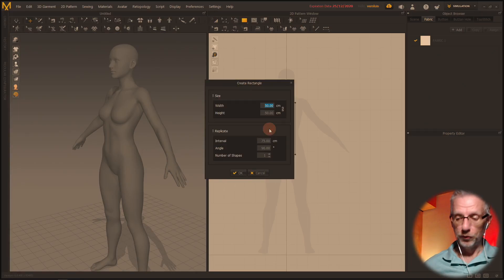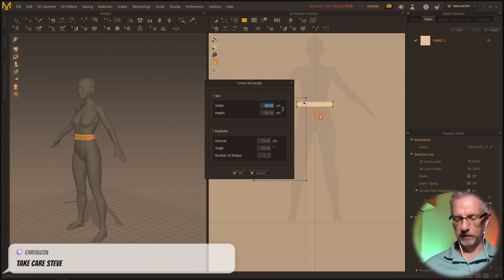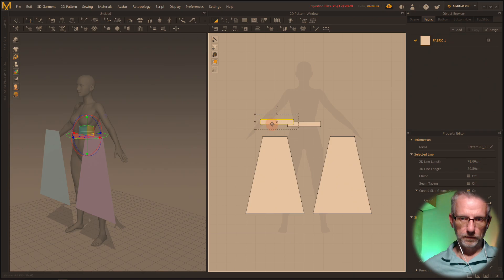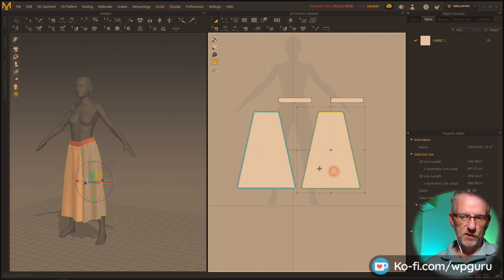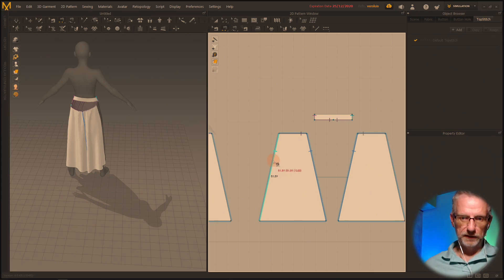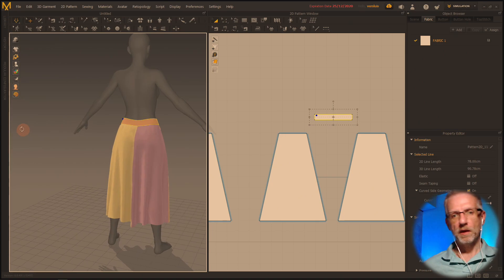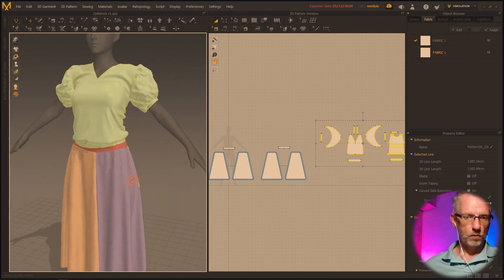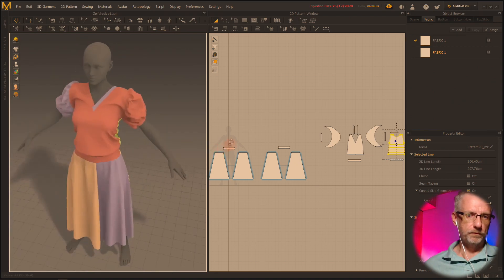Making a Tail Skirt in Marvelous Designer (for Christmas) 🎅👕🎽👚👖👗🥻💭😍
In this stream I'm making a quick tail skirt in Marvelous Designer. This is actually my second attempt ever, having just encountered a fabric bug earlier. Recorded on Christmas Eve 2020. Enjoy!